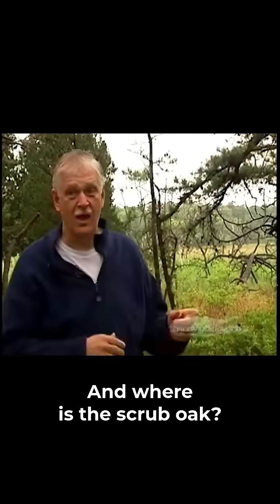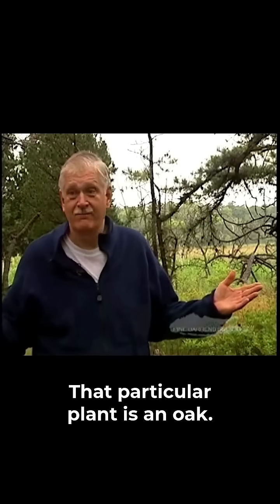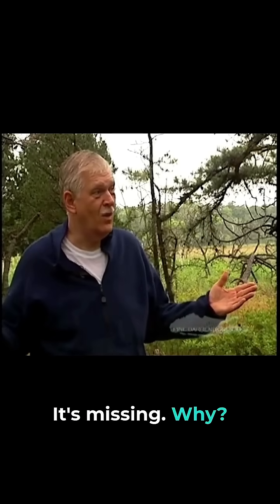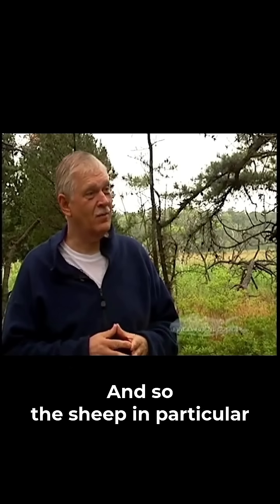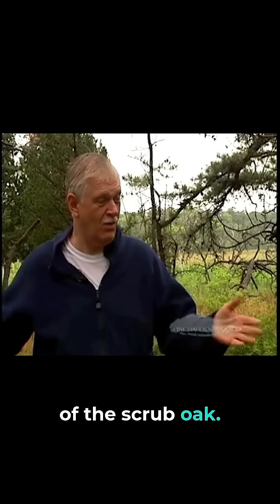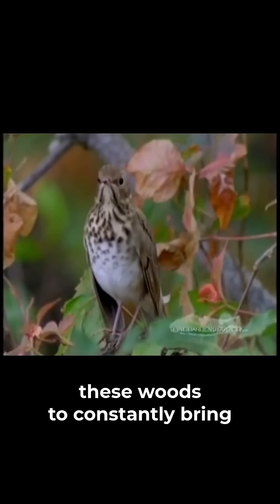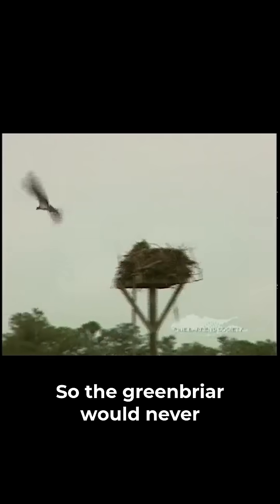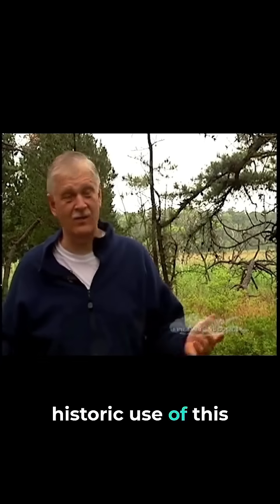The Many Plants of the Pine Barrens | LIPBS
Suffolk County Legislator Steven Englebright breaks down the many species of plant one can find in the place where the Pine Barrens meets the sea.

The Long Island Pine Barrens Society (LIPBS) is non-partisan, non-profit organization dedicated to promoting the preservation of the Long Island Central Pine Barrens as open space and raising awareness of the issues facing Long Island’s water quality. Best known for our political campaign to protect the pine barrens that led to the region’s state designation as a nature preserve in the 1990s, our organization has been the leading resource for education on this remarkable ecosystem for over forty years.

More information can be found on our website linked in our bio.